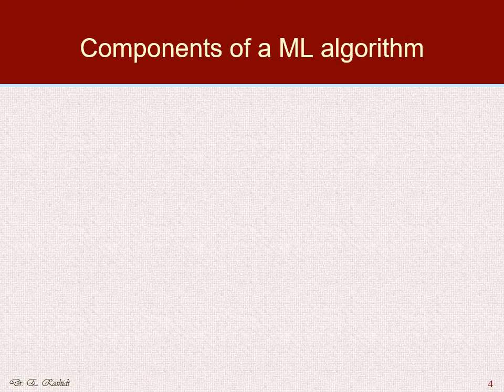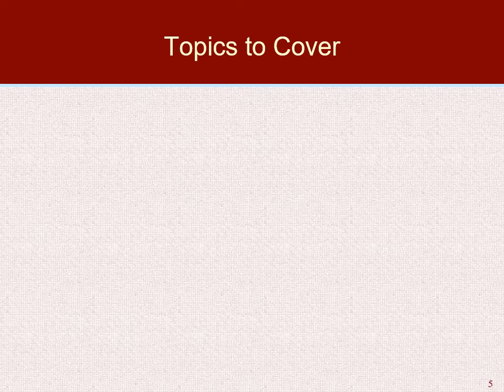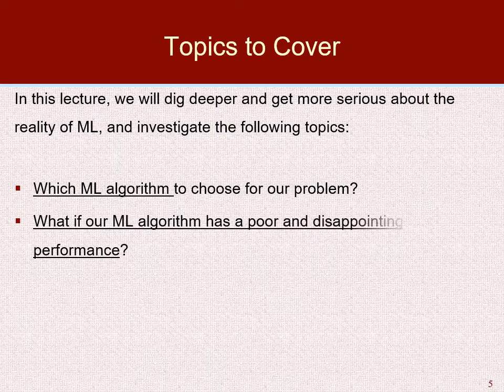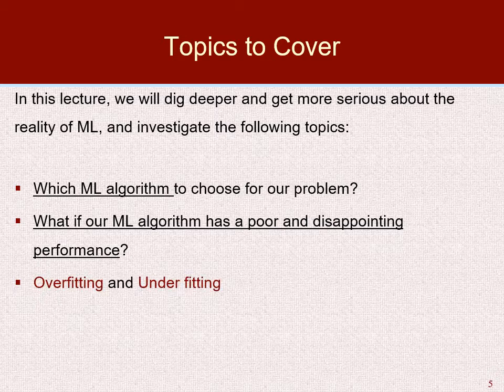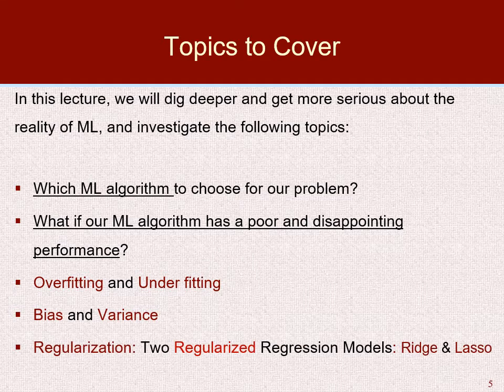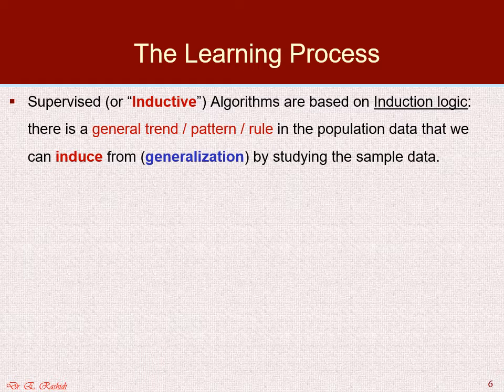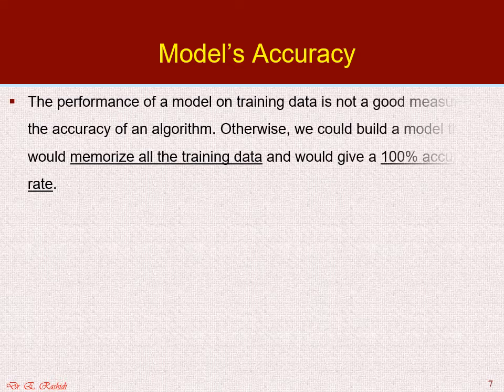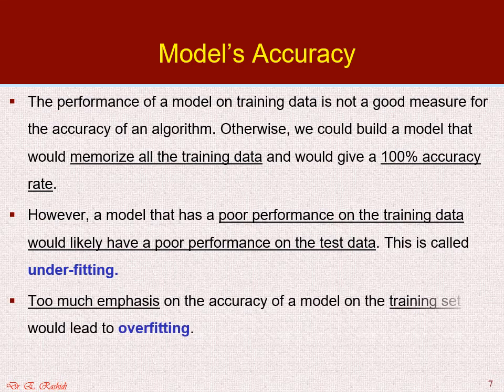Overfitting and Underfitting